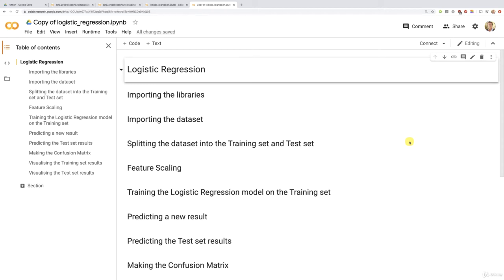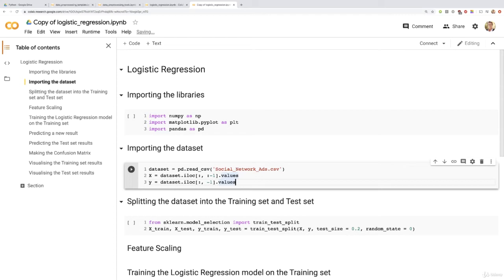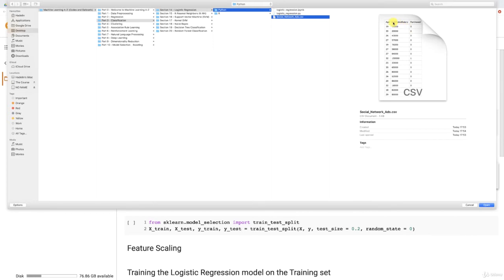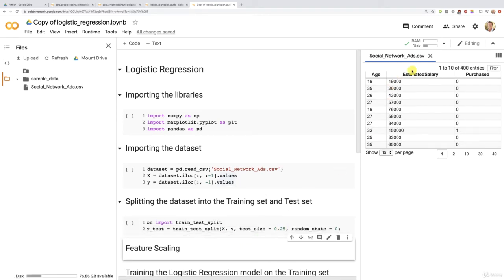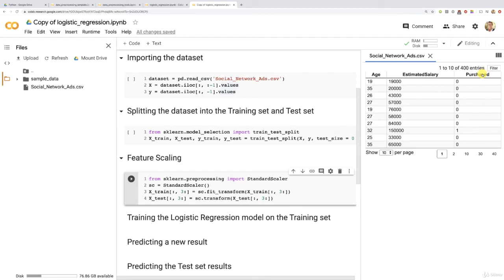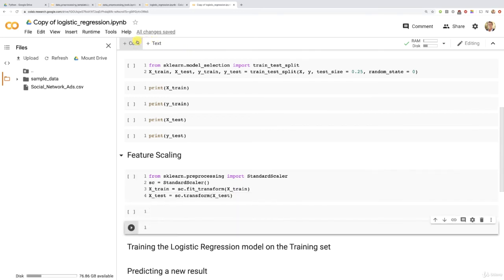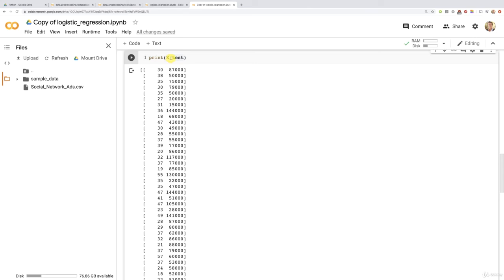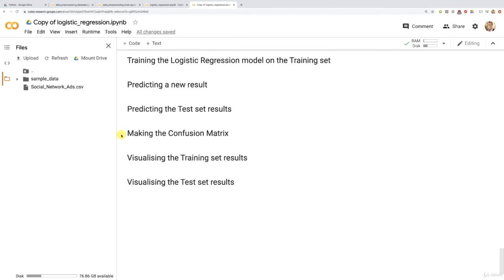Logistic Regression in Python Step 2 in machine learning Lecture #32